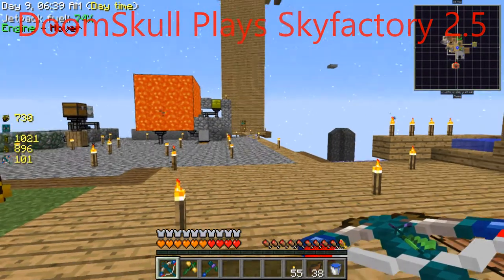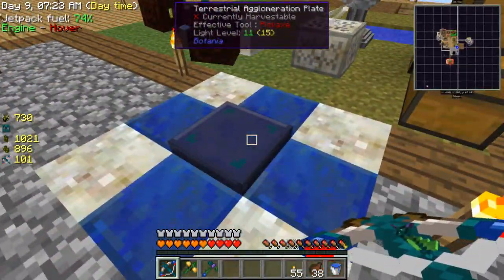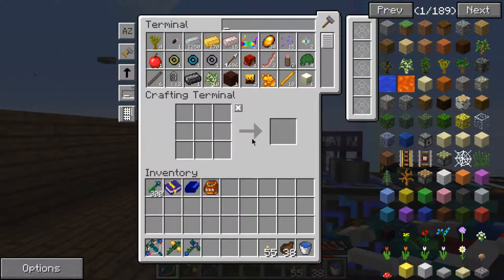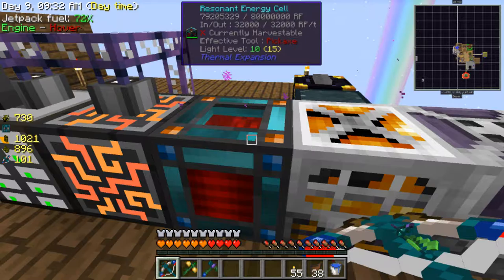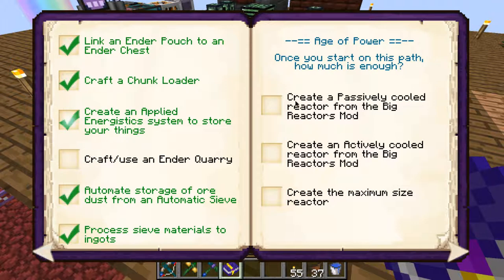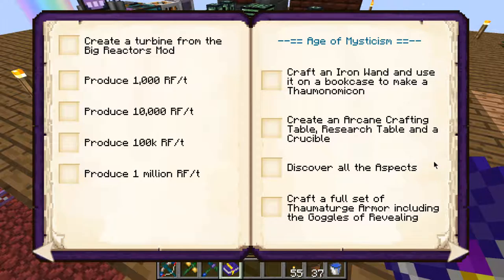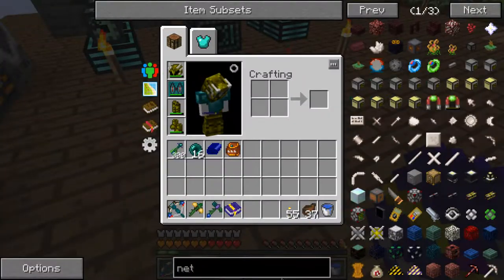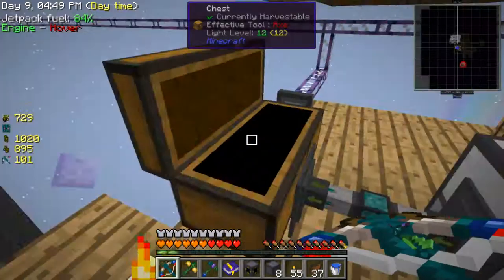Skyfactory 2.5 - Ep 28 - Starting Setup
Skyfactory is a modpack made by bacon dohnut for the FTB.
In this episode I start setting up the reactor, but I need more casing...